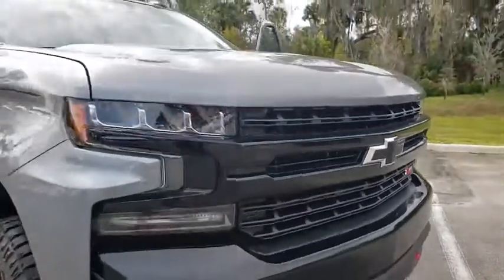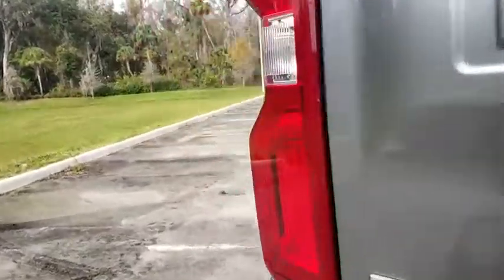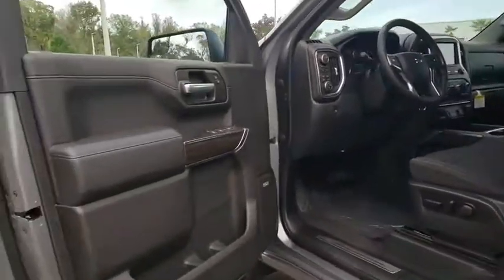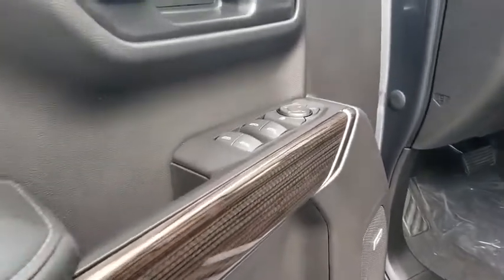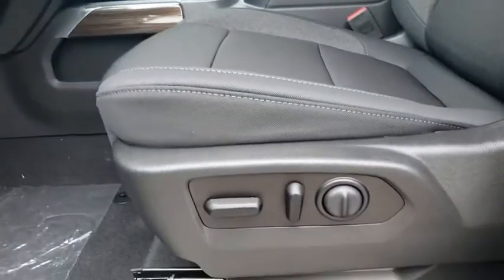2020 Chevrolet Silverado 1500 New Smyrna Beach, Port Orange, Edgewater, Daytona Beach, Deland, FL G1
Satin Steel Metallic New 2020 Chevrolet Silverado 1500 available in New Smyrna Beach, Florida at New Smyrna Beach Chevy. Servicing the Port Orange, Edgewater, Daytona Beach, Deland, FL area.
2020 Chevrolet Silverado 1500 LT Trail Boss - Stock#: G198488 - VIN#: 3GCPYFED4LG198488

New Smyrna Chevy
2375 Florida 44

*LIFETIME WARRANTY - UNLIMITED TIME & MILES* $12,349 off MSRP!EcoTec3 5.3L V8 10-Speed Automatic, 4WD, Black Cloth. Steel Metallic 2020 Chevrolet Silverado 1500 LT Trail Boss 4WD 10-Speed Automatic Price includes: $1000 - GM Jacksonville, Raleigh & Richmond Auto Shows Bonus Cash Program. Exp. 02/19/2020 $250 - GM Extended Family Card and Buypower Card Bonus Cash Offer. Exp. 03/02/2020 $5500 - GM Consumer Cash Program . Exp. 03/02/2020 $750 - Chevrolet Select Market Conquest Purchase Private Offer Program. Exp. 03/02/2020 - /NSB Tax Time Trade Up Bonus Cash $1,000 - Exp. 03/02/2020 -must trade a 2011 or newer vehicle with under 80k miles./ - /NSB Tax Time Down Payment Assistance!!!$500 - Exp. 03/03/2020 Financing is required with approved credit./
STEERING COLUMN  MANUAL TILT AND TELESCOPING,TIRES  LT275/65R18C MT BLACKWALL GOODYEAR WRANGLER DURATRAC  (STD),TIRE  SPARE 265/70R17SL ALL-SEASON  BLACKWALL  (STD),UNIVERSAL HOME REMOTE,SEAT ADJUSTER  DRIVER 10-WAY POWER INCLUDING LUMBAR,CENTER CONSOLE  FLOOR-MOUNTED  with cup holders  cell phone storage  power cord management  hanging file folder capability,AUDIO SYSTEM  CHEVROLET INFOTAINMENT 3 PLUS SYSTEM  8 diagonal HD color touchscreen  AM/FM stereo  Bluetooth audio streaming for 2 active devices  Apple CarPlay and Android Auto capable  voice recognition  in-vehicle apps  cloud connected personalization for select infotainment and vehicle settings. Dealer upgradeable to embedded navigation. Subscription required for enhanced and connected services after trial period.,SEATS  FRONT BUCKET  with center console,WHEELS  18 X 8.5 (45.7 CM X 21.6 CM) HIGH GLOSS BLACK PAINTED ALUMINUM  (STD),RADIO  HD,TRAILER BRAKE CONTROLLER  INTEGRATED,POWER OUTLET  INSTRUMENT PANEL  120-VOLT  (400 watts shared with (KC9) bed mounted power outlet),BOSE SOUND SYSTEM  PREMIUM 7-SPEAKER SYSTEM  with Richbass woofer,CONVENIENCE PACKAGE WITH BUCKET SEATS  includes (A50) bucket seats  (D07) center console  (CJ2) dual-zone automatic climate control  (A2X) 10-way power driver seat including power lumbar  (KA1) heated driver and passenger seats  (KI3) heated steering wheel and (N37) manual tilt-telescoping steering column; Crew Cab models include (R7O) Cloth Rear Seat with Storage Package and includes (SNR) Up-level Rear Seat with Storage Package.,SATIN STEEL METALLIC,STEERING WHEEL  HEATED,REAR AXLE  3.23 RATIO,LT TRAIL BOSS PREFERRED EQUIPMENT GROUP  includes standard equipment,ENGINE  5.3L ECOTEC3 V8  (355 hp [265 kW] @ 5600 rpm  383 lb-ft of torque [518 Nm] @ 4100 rpm); featuring all-new Dynamic Fuel Management that enables the engine to operate in 17 different patterns between 2 and 8 cylinders  depending on demand  to optimize power delivery and efficiency (STD),WINDOW  POWER  REAR SLIDING  with rear defogger,HD REAR VISION CAMERA,AIR CONDITIONING  DUAL-ZONE AUTOMATIC CLIMATE CONTROL,CONVENIENCE PACKAGE II  includes (UG1) Universal Home Remote  (A48) rear sliding power window  (KI4) 120-volt power outlet  (KC9) 120-volt bed-mounted power outlet  (IOS) Chevrolet Infotainment System with 8 diagonal color touch-screen with (MCR) USB ports  SiriusXM with 360L  (U2L) HD radio and (UVB) HD Rear Vision Camera Includes (UQA) Bose Premium Sound System.),SEAT  CLOTH REAR WITH STORAGE PACKAGE  60/40 folding bench for Crew Cab models  includes seatback storage on left and right side  center fold out armrest with 2 cupholders  (includes child seat top tether anchor),USB PORTS (INSIDE CONSOLE WITH BUCKET SEATS)  2  also includes 1 SD card reader and auxiliary jack,TRANSMISSION  10-SPEED AUTOMATIC  ELECTRONICALLY CONTROLLED  with overdrive and tow/haul mode. Includes Cruise Grade Braking and Powertrain Grade Braking (STD),JET BLACK  CLOTH SEAT TRIM,POWER OUTLET  BED MOUNTED  120-VOLT  (400 watts shared with (KI4) instrument panel mounted power outlet),SIRIUSXM RADIO,SUNROOF  POWER  on Crew Cab models,SEATING  HEATED DRIVER AND FRONT OUTBOARD PASSENGER,Tow Hitch,Locking/Limited Slip Differential,Four Wheel Drive,Power Steering,ABS,4-Wheel Disc Brakes,Aluminum Wheels,Tires - Front On/Off Road,Tires - Rear On/Off Road,Tires - Front All-Season,Tires - Rear All-Season,Tow Hooks,Daytime Running Lights,Fog Lamps,Heated Mirrors,Power Mirror(s),Privacy Glass,AM/FM Stereo,MP3 Player,Bluetooth Connection,Auxiliary Audio Input,Smart Device Integration,Bluetooth Connection,WiFi Hotspot,Cloth Seats,Pass-Through Rear Seat,Rear Bench Seat,Floor Mats,Leather Steering